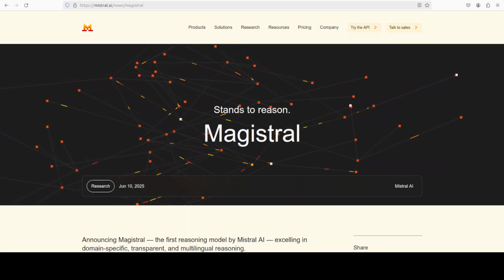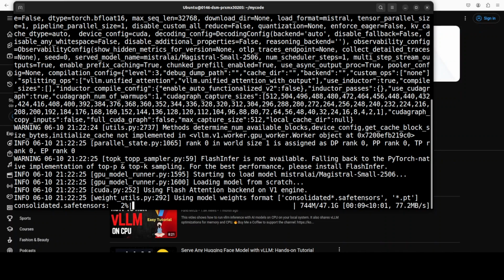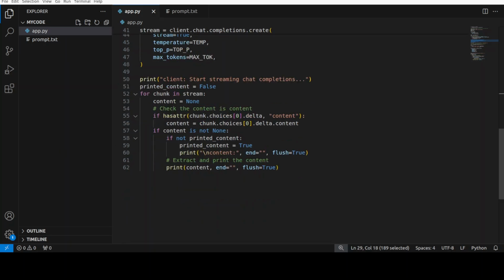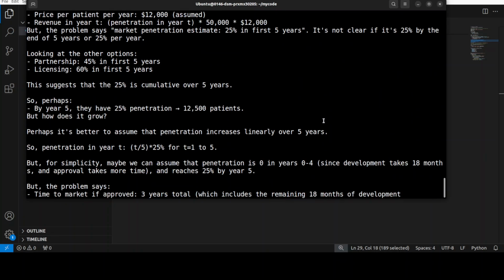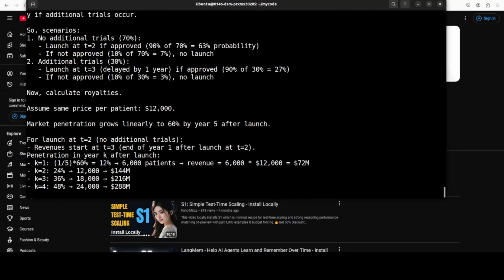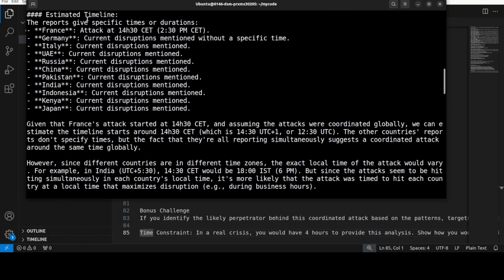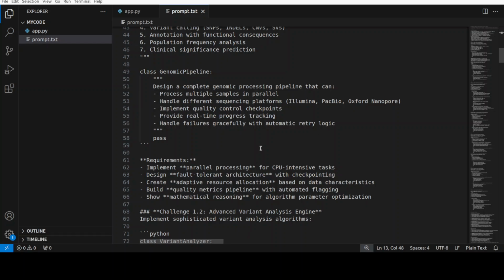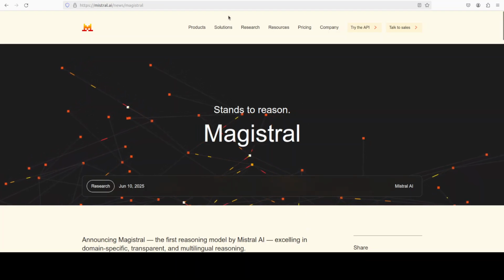Enters Magistral - Mistral's First Reasoning Model - Install and Test Locally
This video locally installs Magistral — the first reasoning model by Mistral AI.